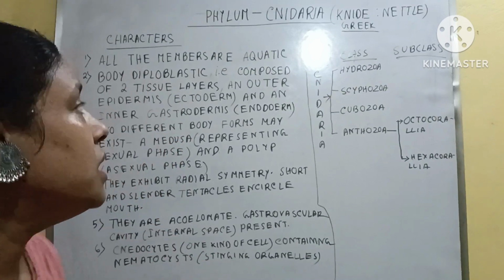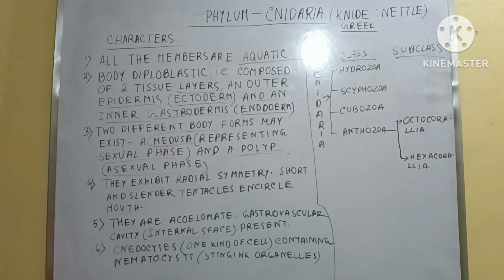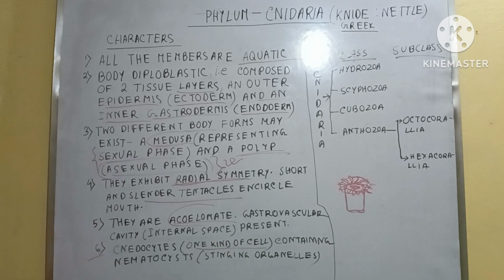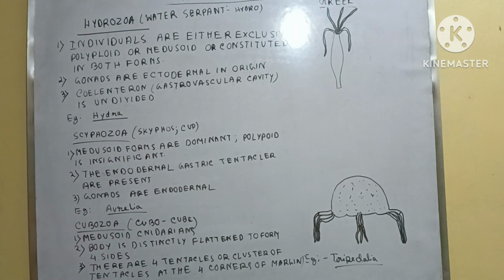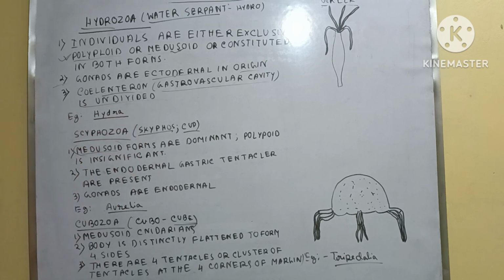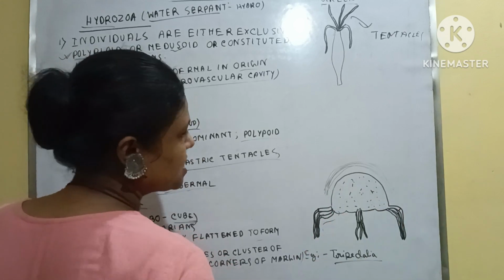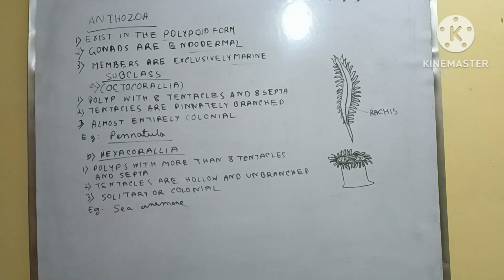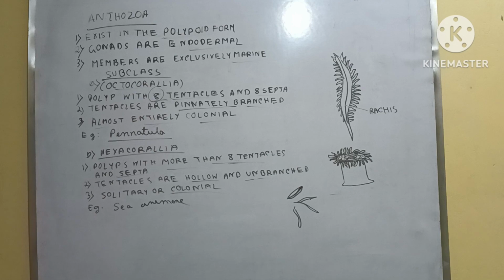PHYLUM CNIDARIA//INVERTEBRATES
PHYLUM CNIDARIA//INVERTEBRATES explains about the features of animals with examples